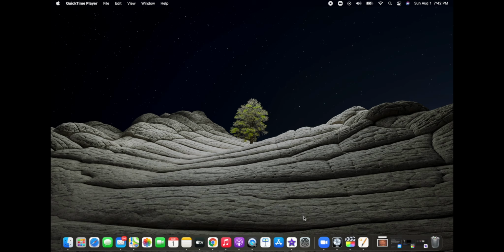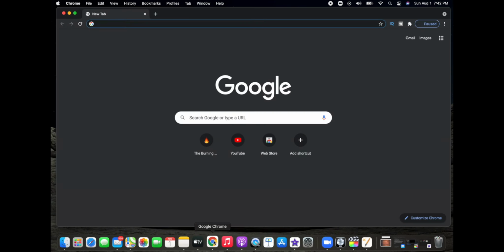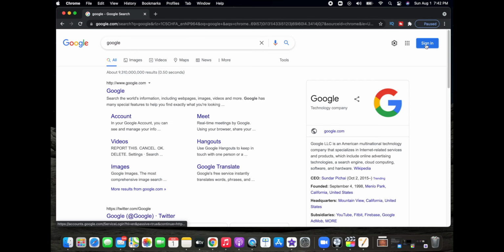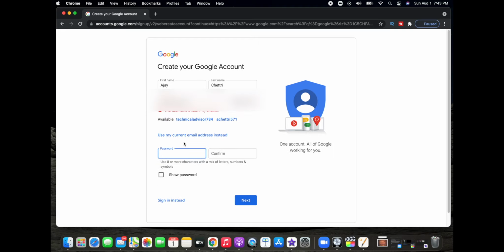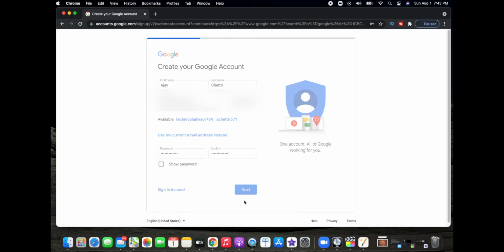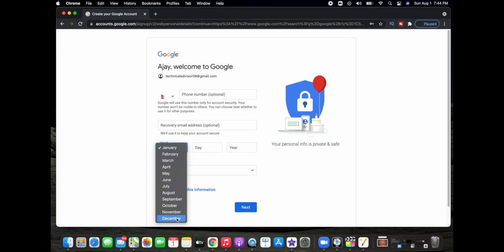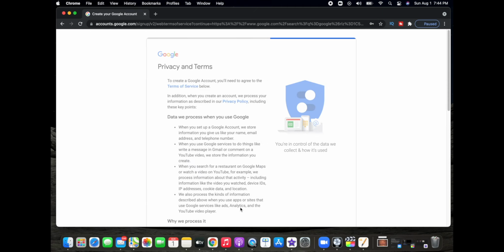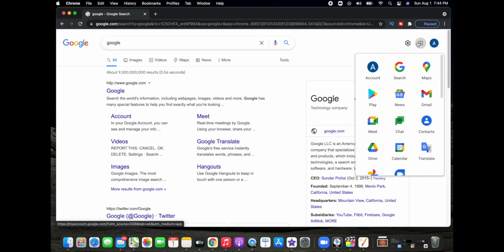How to create a youtube account (2021 Update Beginner's Guide) | Technical Advisor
Learn how to create a YouTube Channel in 2021! A step-by-step beginner’s guide, from creating a Google account till opening a YouTube channel to optimizing the key ranking settings most people miss!

--  How To Create A YouTube Channel! (Beginner’s Guide) --

As YouTube has become the second most popular search engine in the world, it’s no wonder that more and more people want to learn how to make a YouTube Channel of their own.

In this video, I'm going to step you through the process of starting a successful YouTube Channel, starting with how to make a YouTube account & how to start on YouTube, all the way to configuring your channel for upload & the hidden channel settings you can easily optimize to maximize your results.

1.How to create your youtube channel?
2. Step-by-step guide for opening a youtube channel.
3. How to create your gmail account for beginners?
5. 2021 update on youtube channel guide.